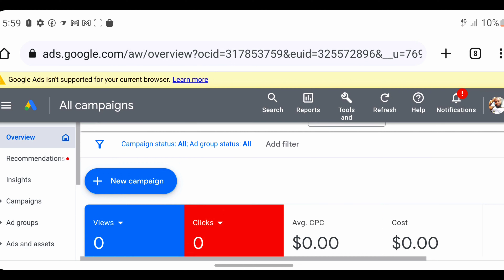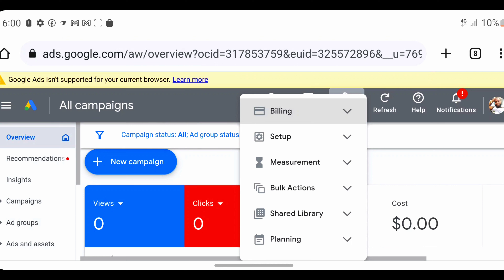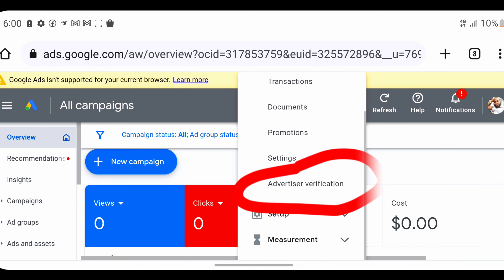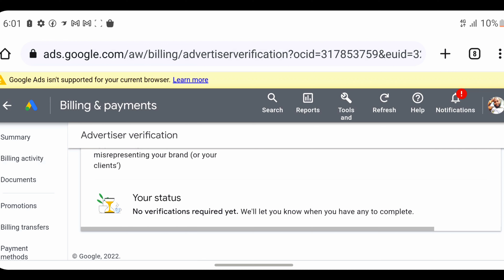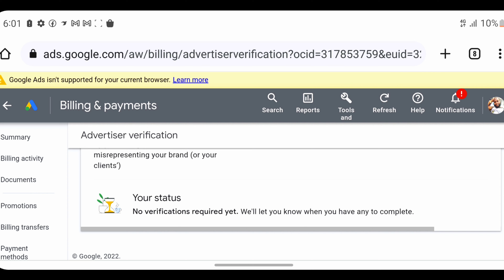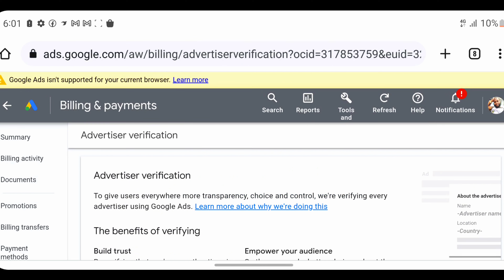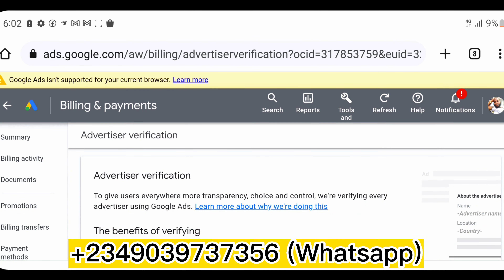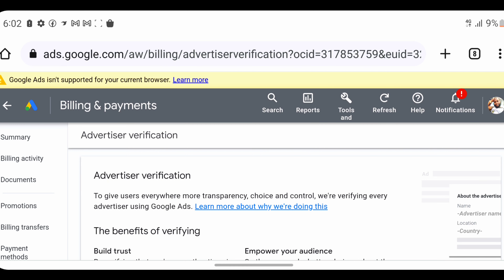How To Verify Your Google Ads Account , Google Ads Advertiser Verification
How To Verify Your Identity On Google Ads Account , Google Ads Advertiser Verification